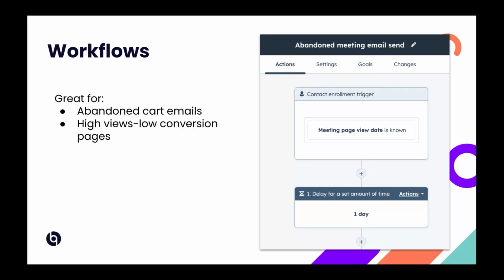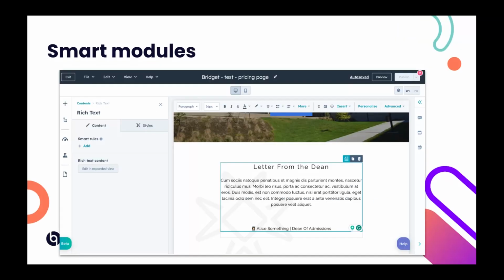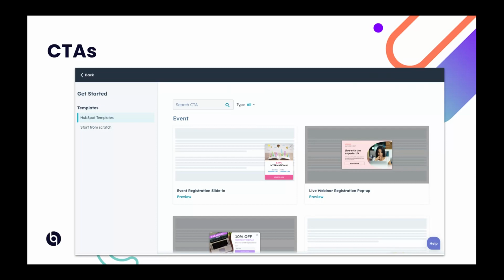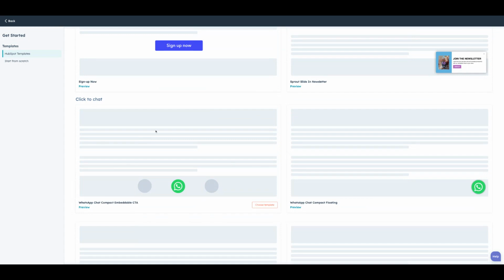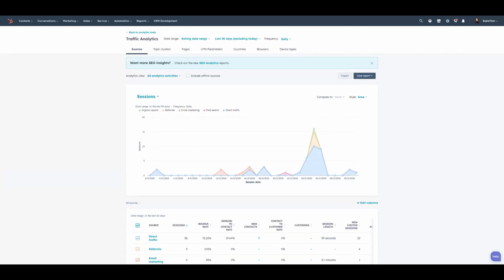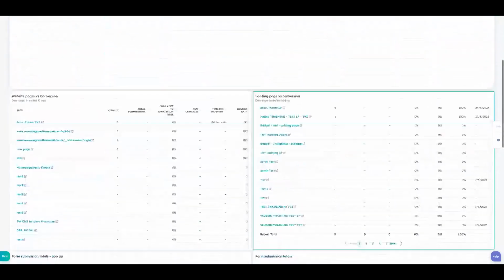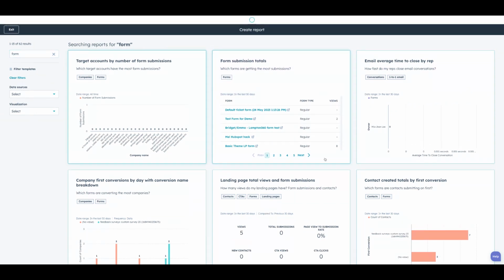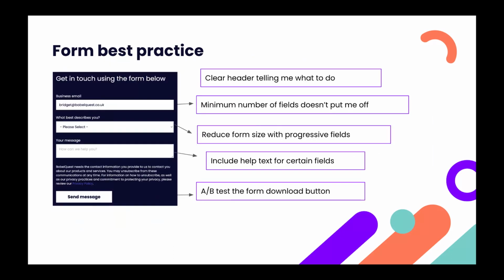Optimising Conversions in HubSpot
Conversions aren't for everyone anymore. We're gating less and giving away more. But conversion optimisation isn't dead. In fact, it's more important than ever to make sure that conversion points you DO have on your website are working as hard as they can. In this Behind the Hub session, Bridget Reid uncovers every trick in the book to optimise conversions in HubSpot. She'll walk you through each tool at your disposal to turn your clicks into contacts, and share the reports you'll need to avoid the conversion confusion.

It includes optimising conversions for:
*booking meetings
*emails
*CTAs (call-to-actions)
*Websites
*landing pages

🔎  WHAT'S BEHIND THE HUB:
Behind the hub is all about unboxing HubSpot.
With the Behind the Hub video series, we're asking our experts to walk through HubSpot tools that either solve a particular challenge, or show us the features that don't get the airtime they deserve.